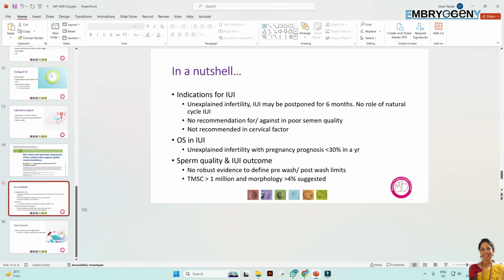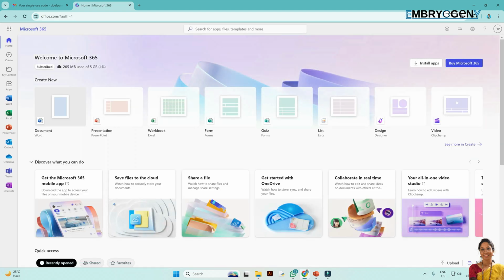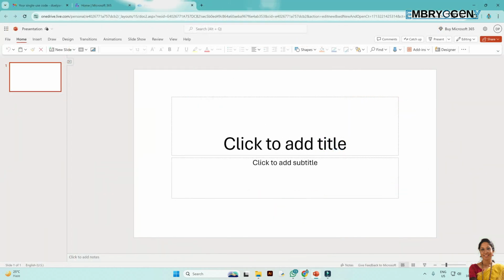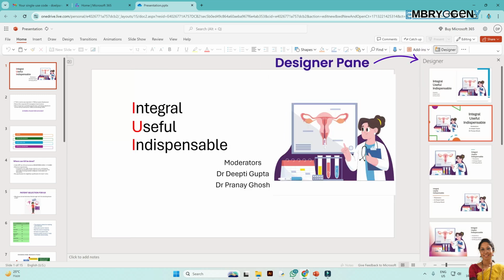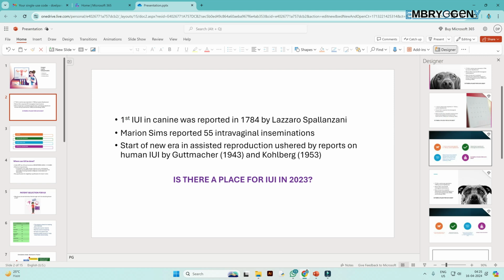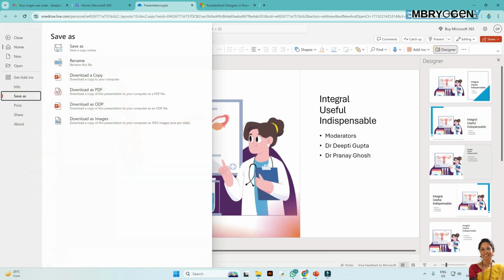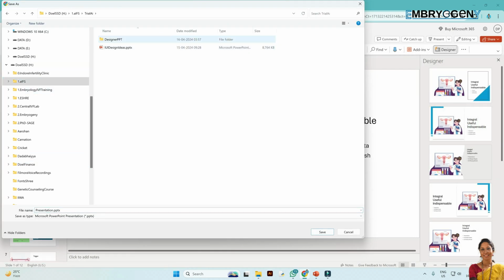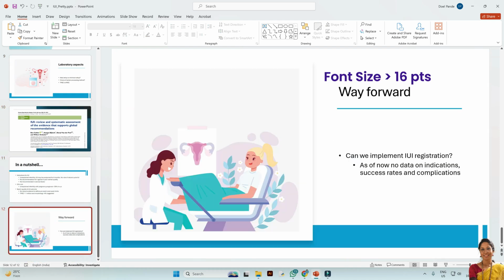How to make fancy power points using MS Office and AI Tool Integration. Easy steps for Doctors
🎬 Learn how to upgrade your plain PowerPoint presentation to a stunning designer masterpiece with AI!
Follow along as we guide you through integrating AI-based technology into PowerPoint for a sleek makeover. 🖥️💡 Discover how to seamlessly transition your presentation to Office 365 online, access AI-powered design suggestions, and elevate your slides with captivating visuals.

🌟💻 Transform your slides from basic to brilliant with just a few clicks, and uncover insider tips for enhancing font size and style. Don't miss out on this game-changing tutorial! PowerPoint Design ai PresentationTips 🚀